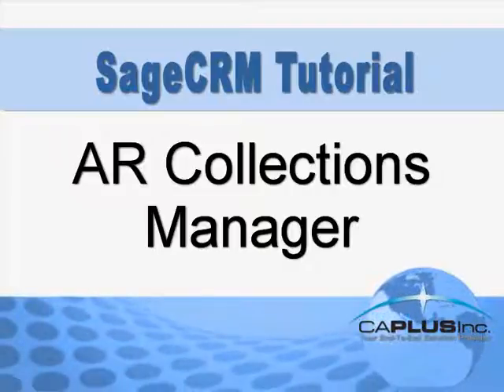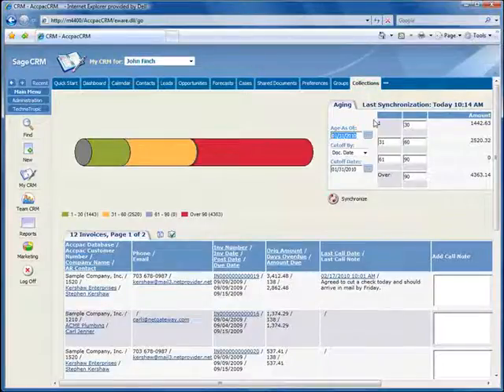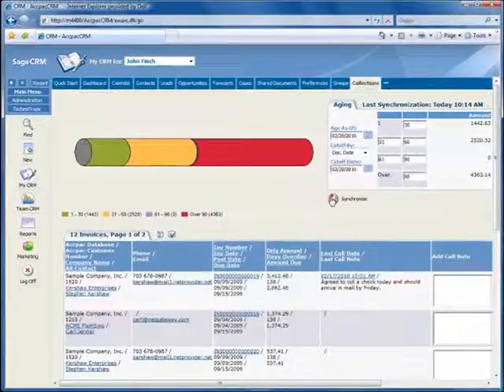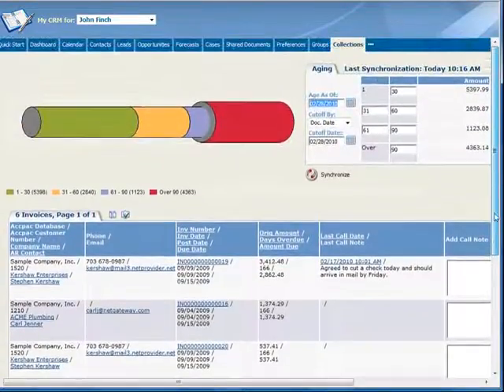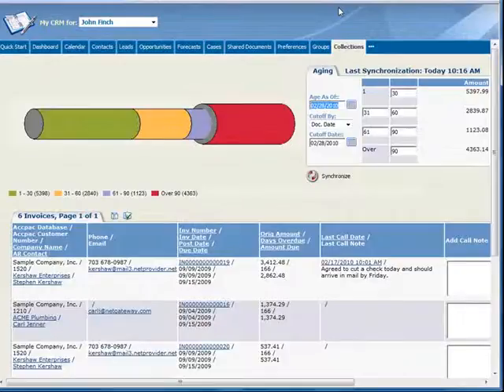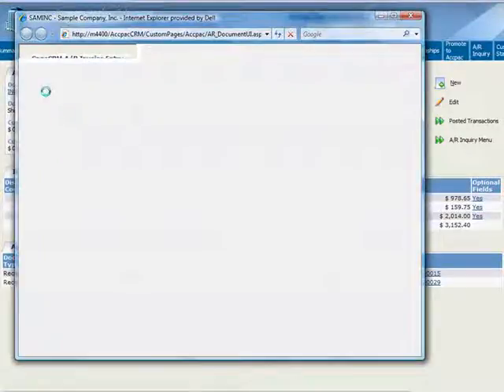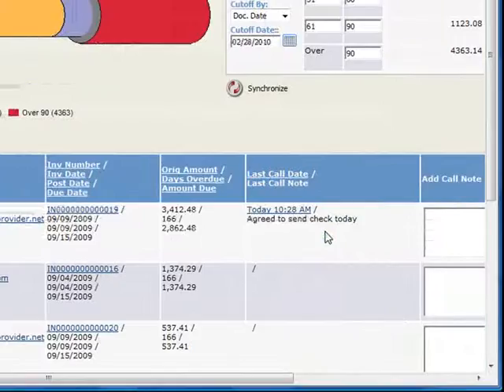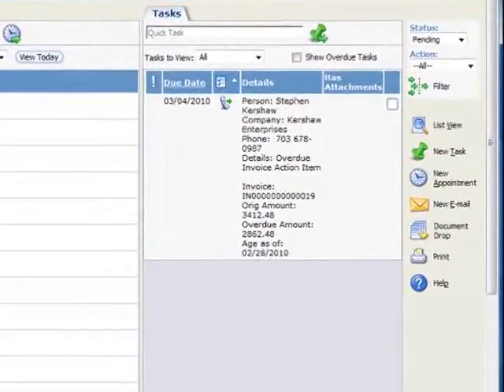Sage CRM 090 Training ARCollectionsManager